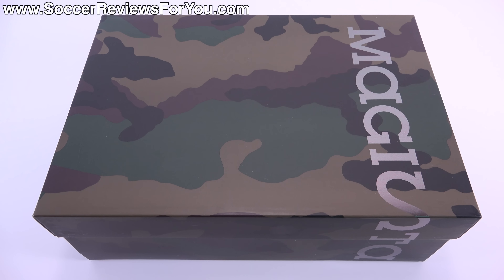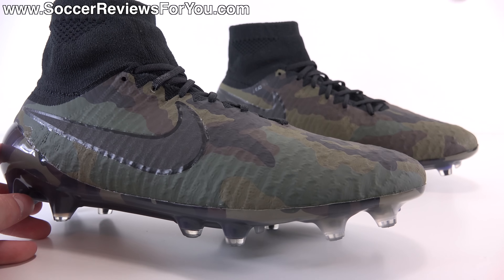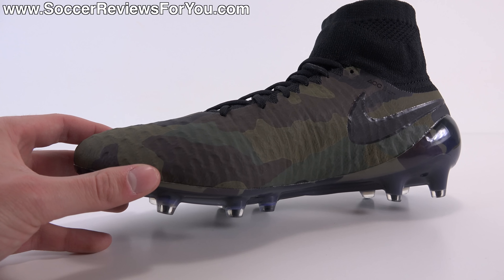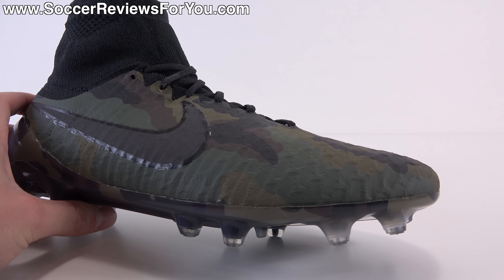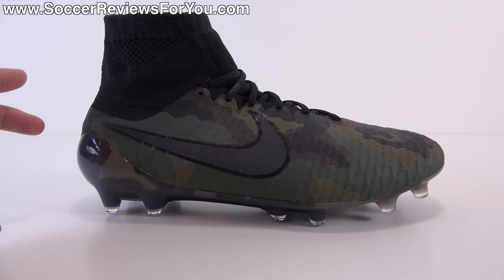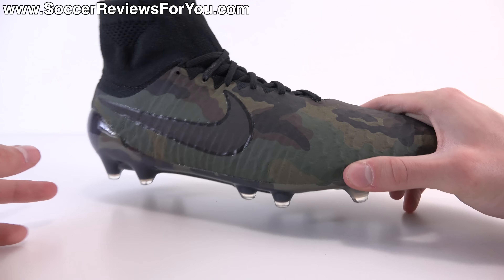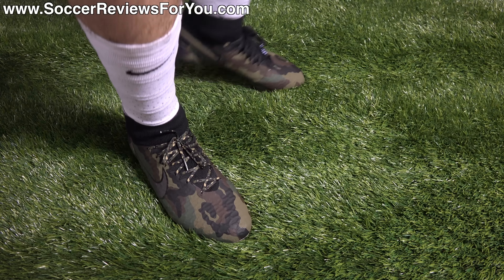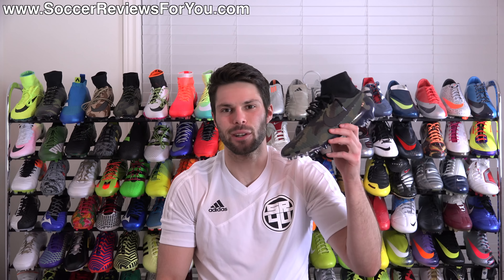Nike Magista Obra Camo Pack - Review + On Feet